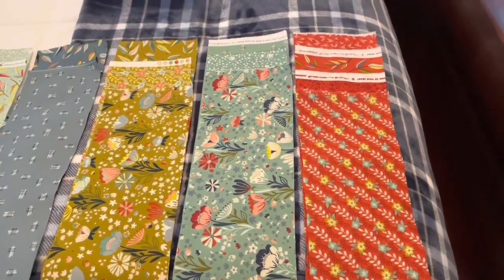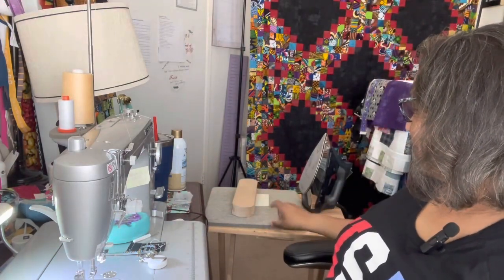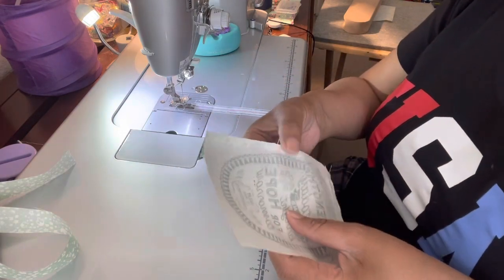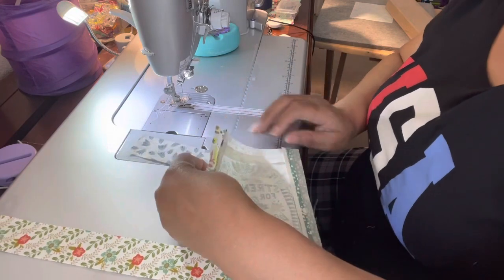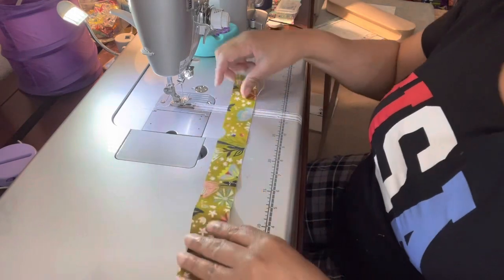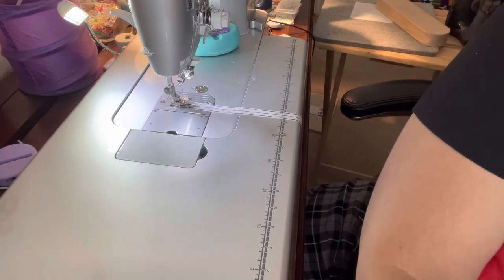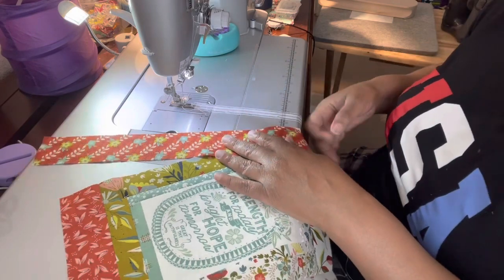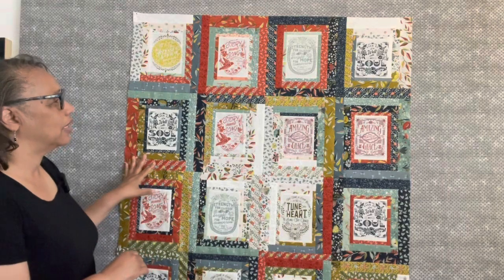Song Book Log Cabin Quilt Top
Hi guys,

I had lots of fun making this improv Song Book Log Cabin quilt top using only a panel, fat eight bundles & GO me. Please see link below for fabric & pre-wound bobbins. I couldn’t locate my panel, but will include a link to a similar one.